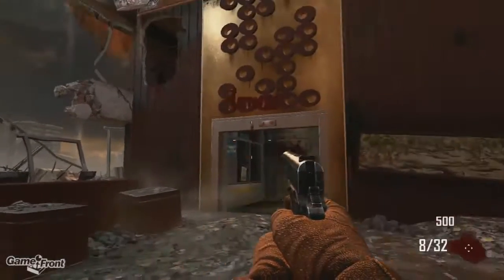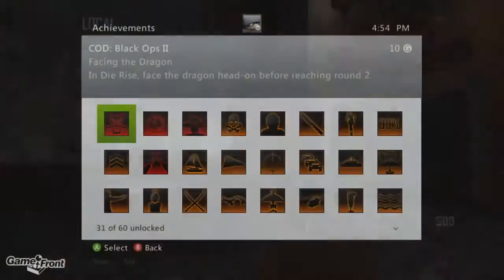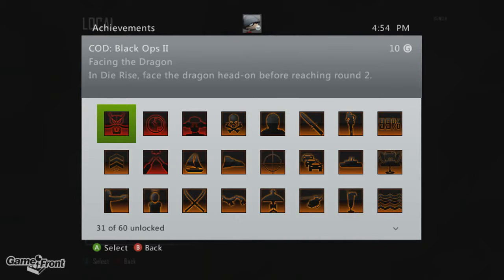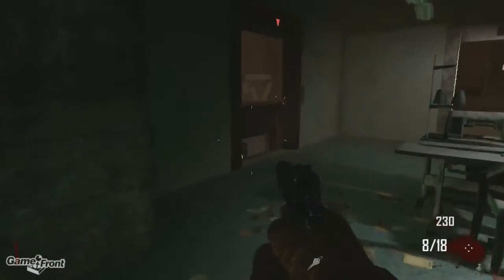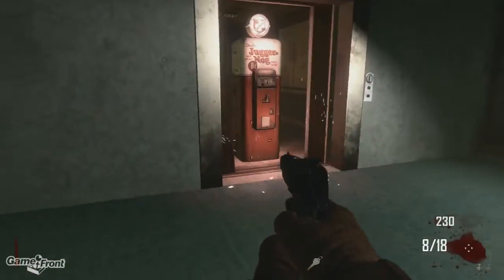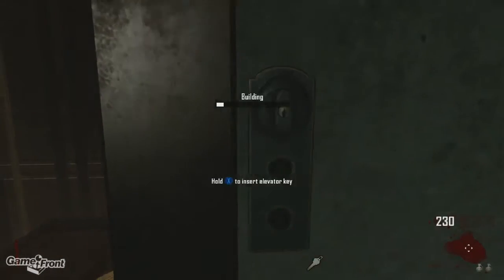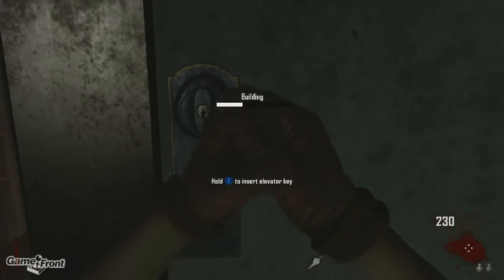Black Ops 2 Zombies Revolution DLC Facing the Dragon Achievement